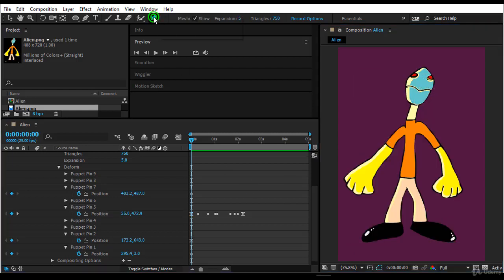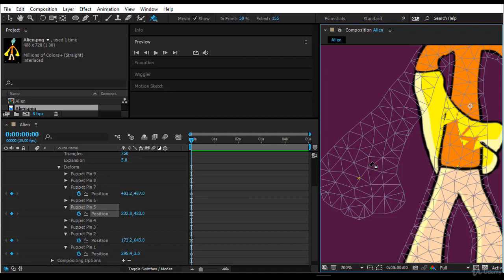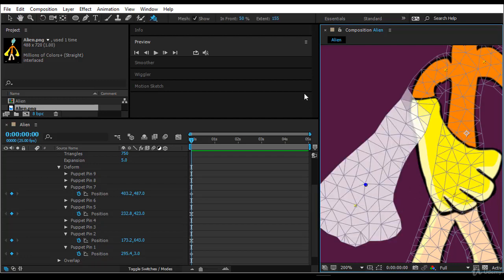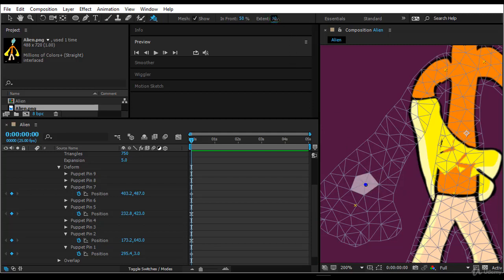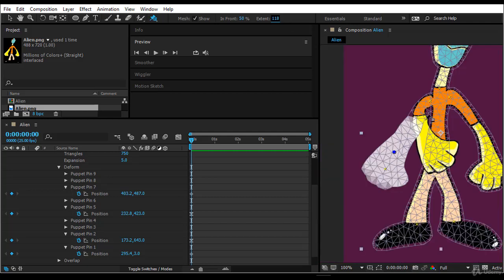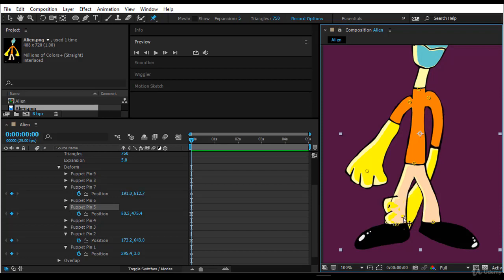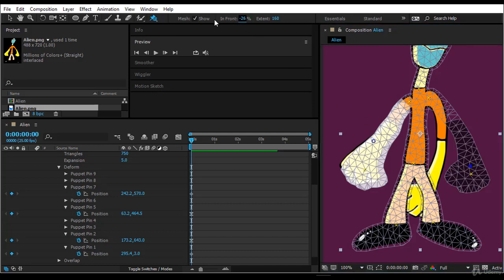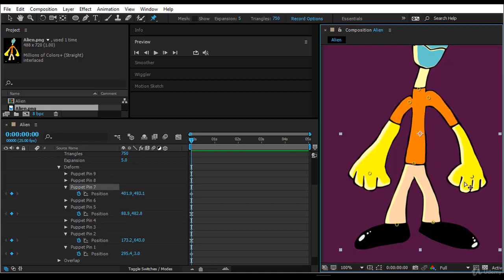156 Acting on Overlaps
151 Your Learning Take away from this Section-en.srt
151 Your Learning Take away from this Section-tr.srt
152 Download Your Project file for this Section.html
152 Section-10-Puppet.zip
153 Exploring the Puppet Pin Tool-en.srt
153 Exploring the Puppet Pin Tool-it.srt
153 Exploring the Puppet Pin Tool-tr.srt
154 How to Record a Puppet Pin Animation-en.srt
154 How to Record a Puppet Pin Animation-it.srt
154 How to Record a Puppet Pin Animation-tr.srt
155 How to Smooth and Reduce your Recorded Animation-en.srt
155 How to Smooth and Reduce your Recorded Animation-it.srt
155 How to Smooth and Reduce your Recorded Animation-tr.srt